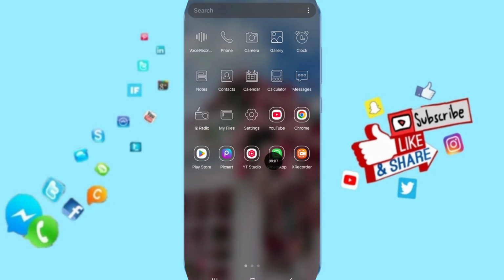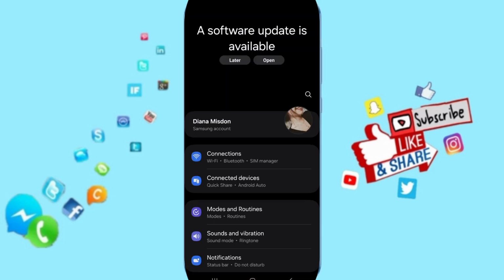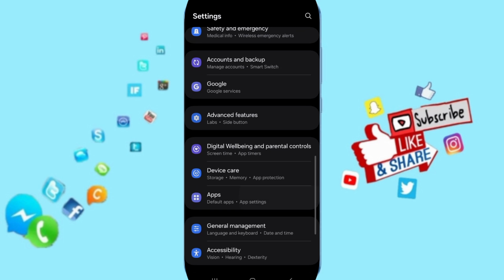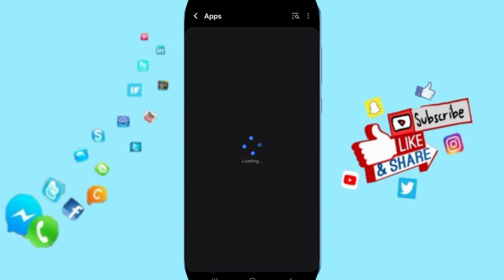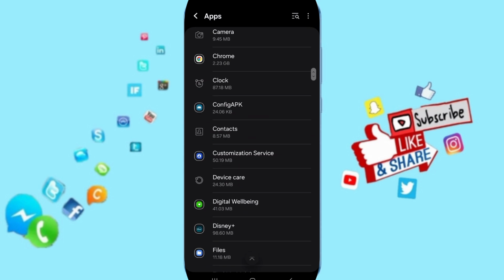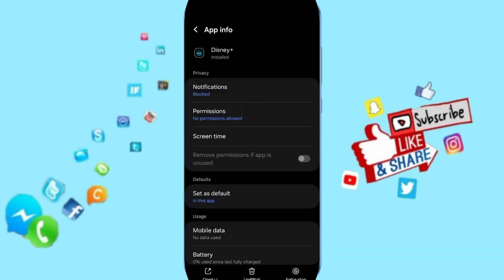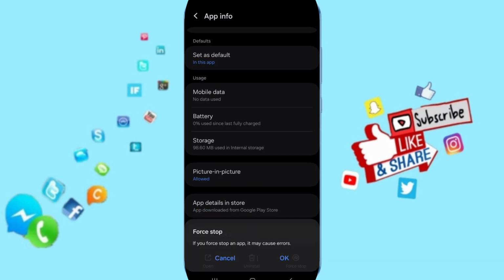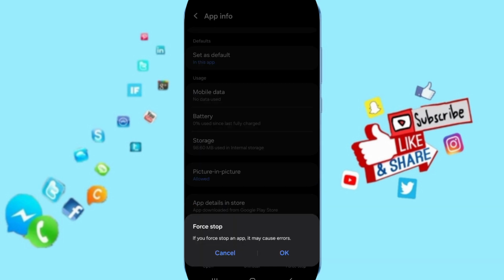How To Fix And Solve Keeps Closing On Disney App | Easy Fix